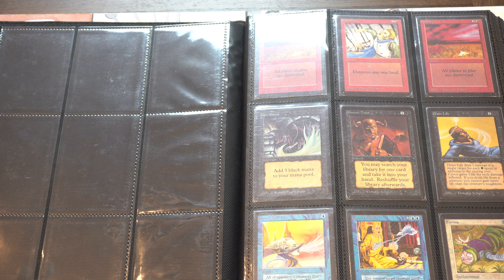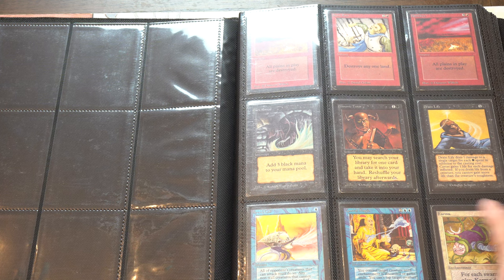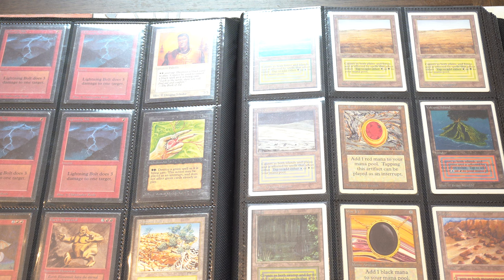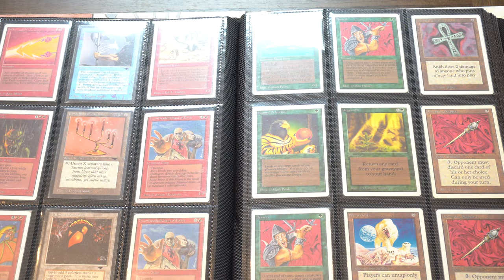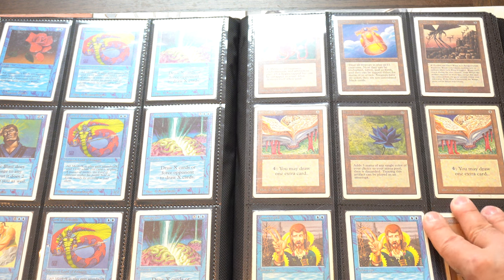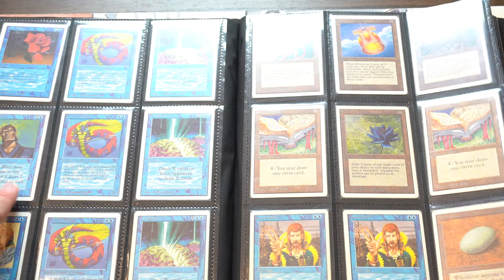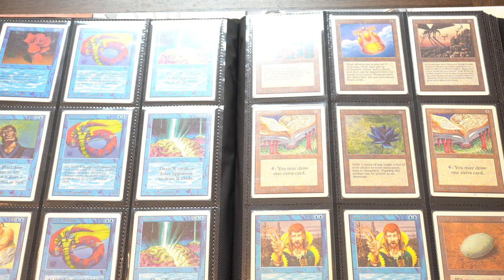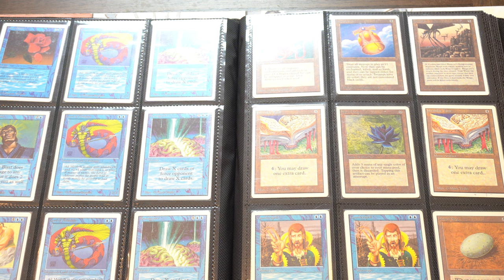$65,000 Magic the Gathering Trade Binder on SALE for Alpha Investments